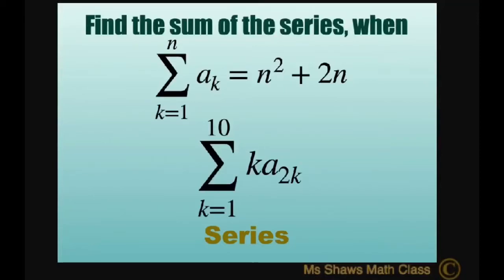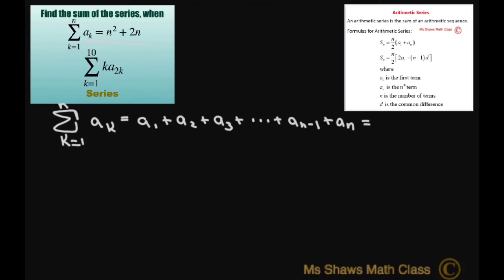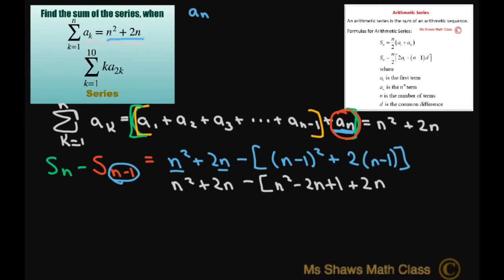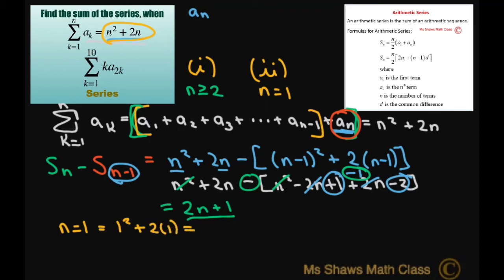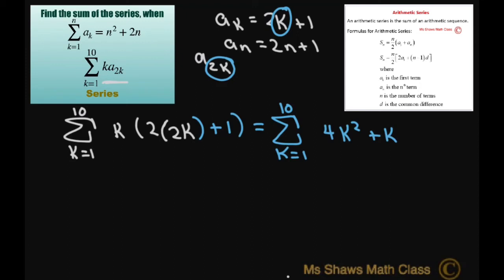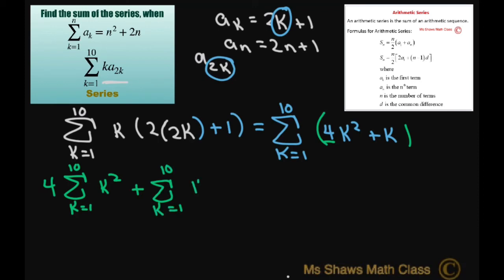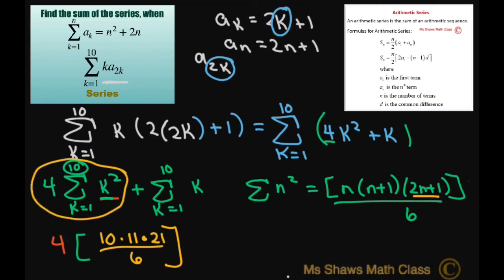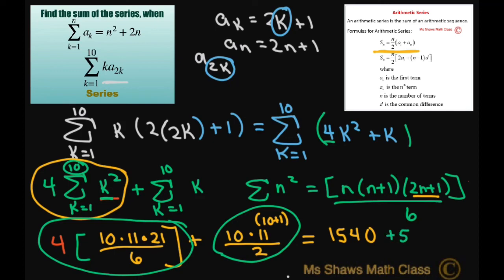Find sum of series from k =1 to 10 (ka_(2k)) when sum of a_k = n^2 +2n.